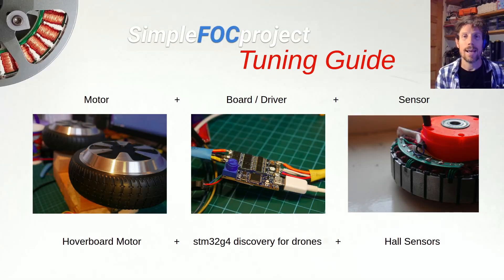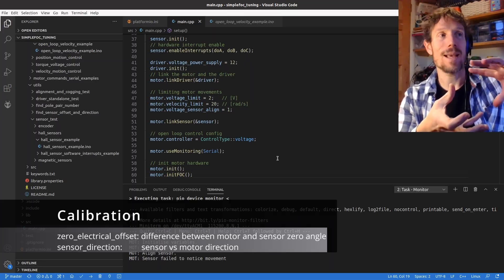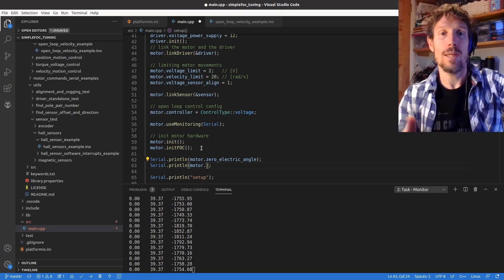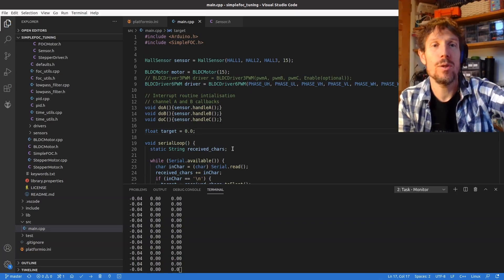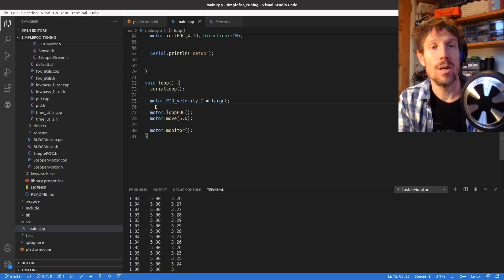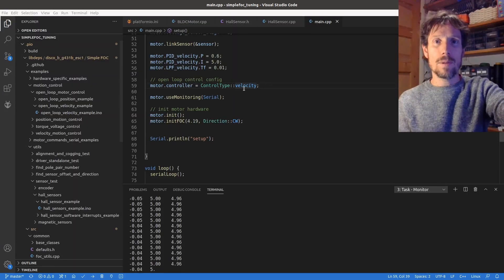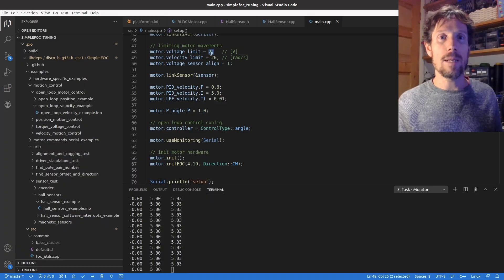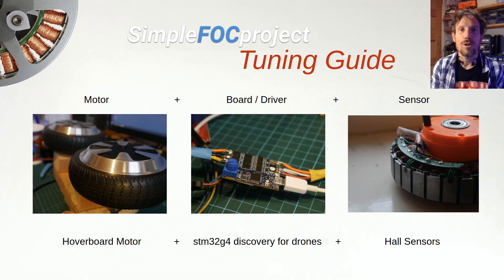SimpleFOC 2.0 Tuning Guide - Part 2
In Part 2 we'll be replacing openloop with:
 - voltage control - the simeplest FOC mode
 - velocity control - tuning Tf, P and I parameters
 - angle control - tuning P and voltage limit

The project makes use of:
 - hoverboard motor - a broken hoverboard can often  be found for $50
 - stm32g4 discovery kit for drones.  A $20 board with more punch than gimbal controllers
 - hall sensors (already attached to hoverboard stator)